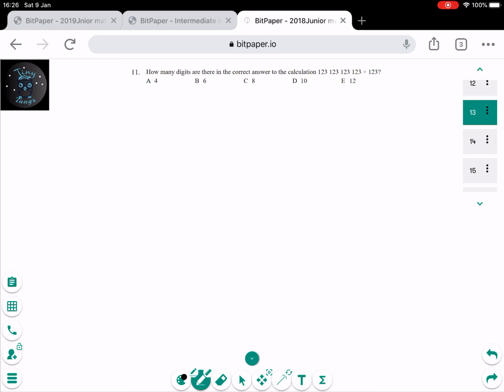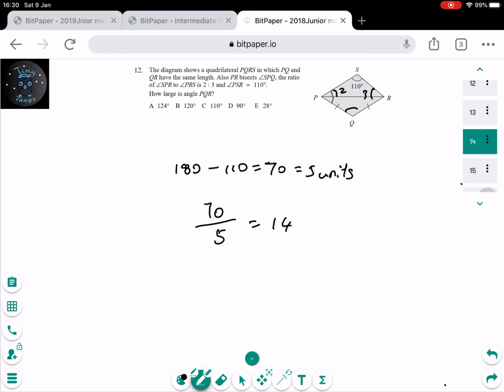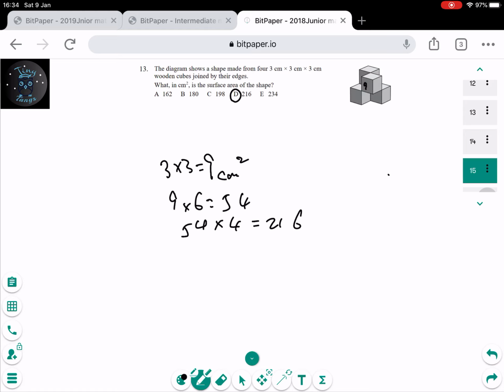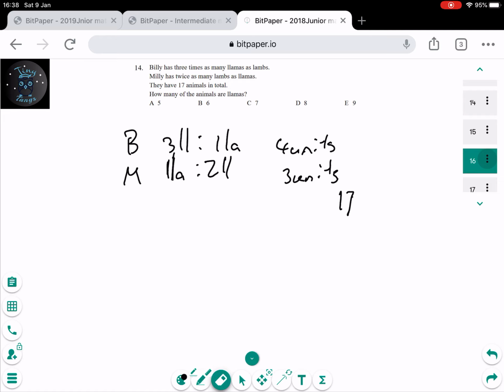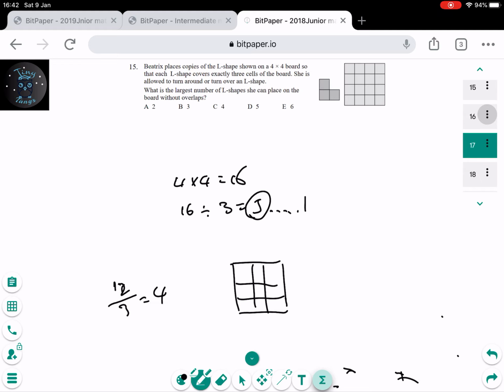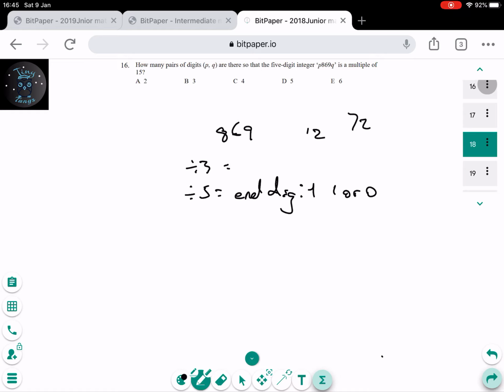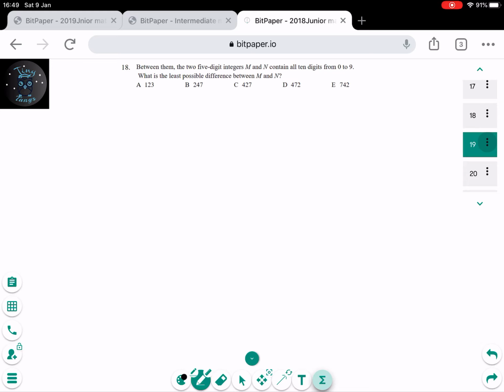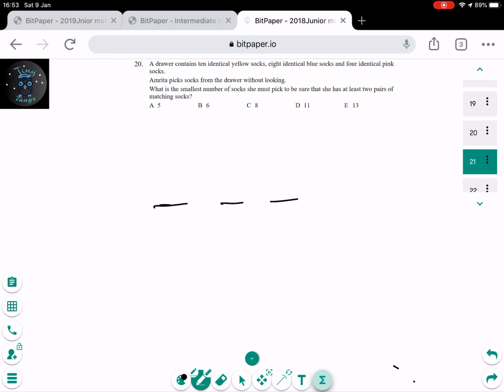2018Junior maths challenge questions 11-20